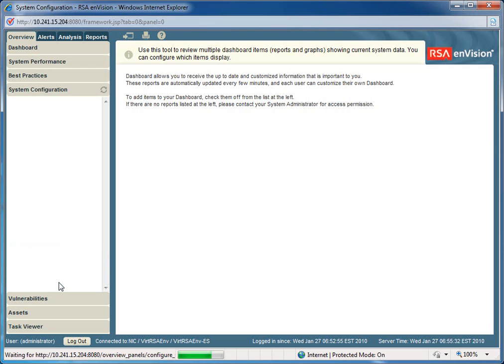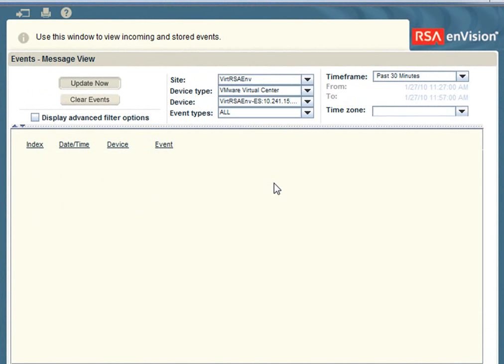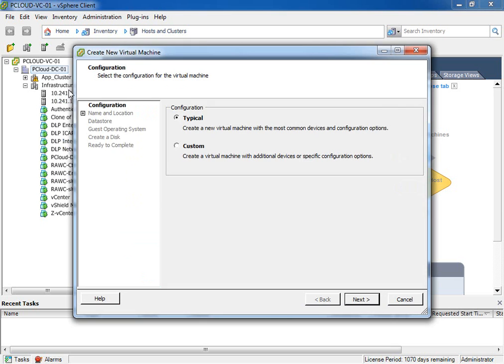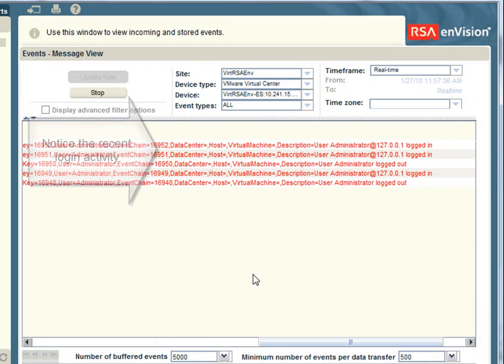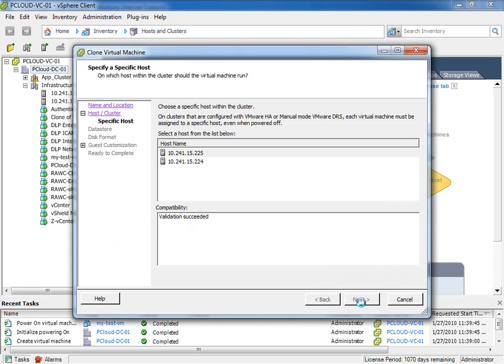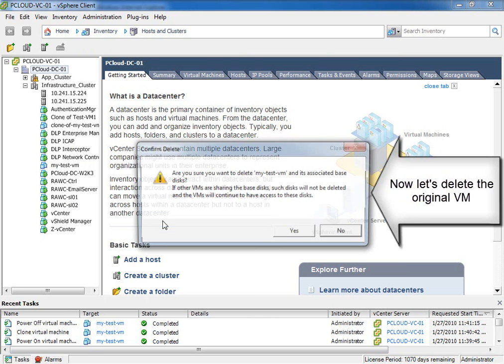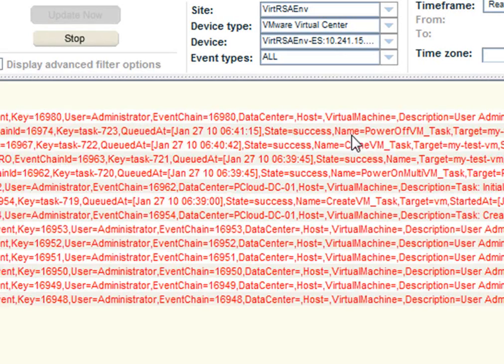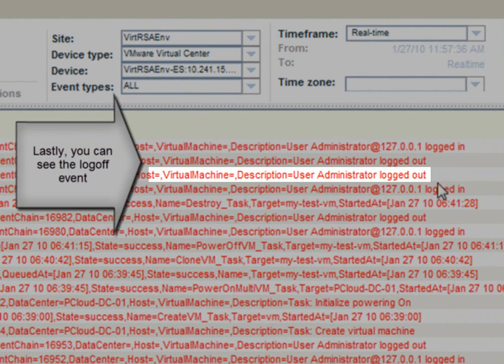RSA enVision integrated with VMware vCenter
This demo show the RSA enVision integration with VMware vCenter